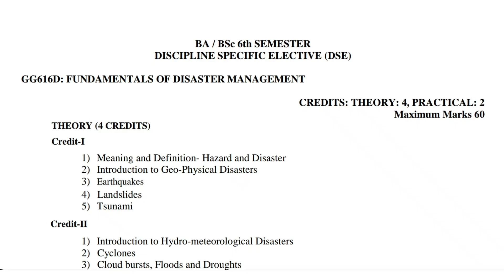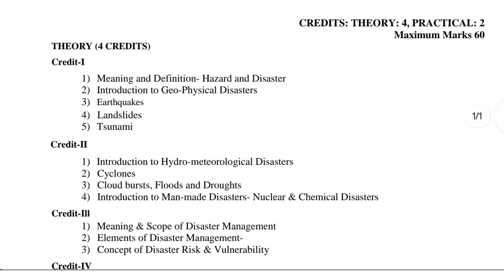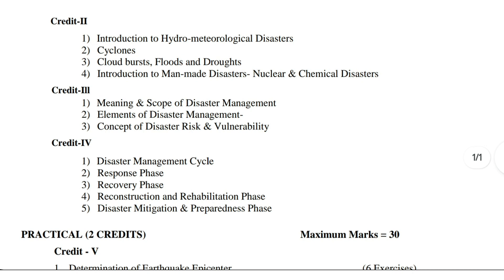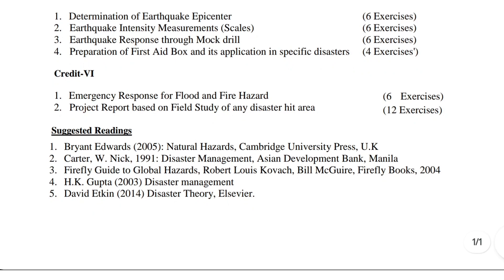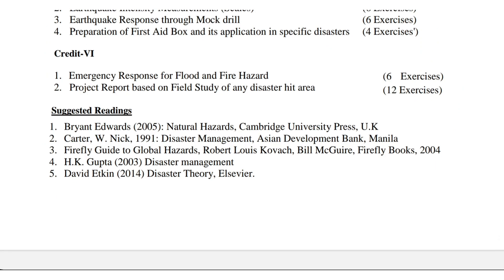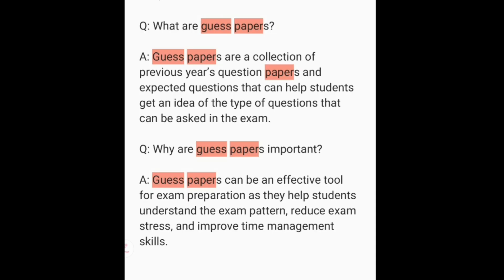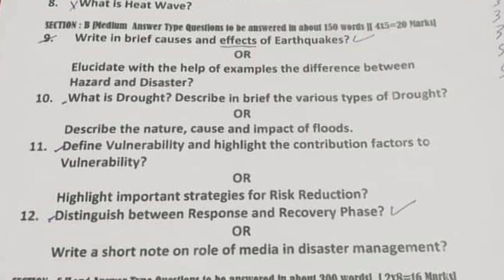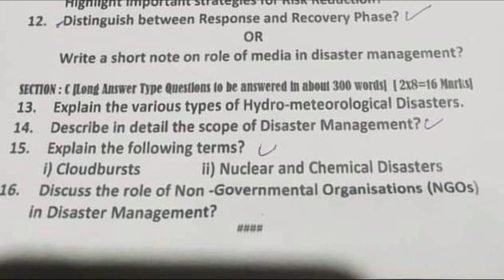Fundamentals of Disaster Management || GEOGRAPHY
UG 6th Semester GEOGRAPHY | Fundamentals of Disaster Management | Syllabus &Guess Paper | University of Kashmir

💢💢💢💢 Important Topics 💢💢💢💢

FUNDAMENTALS OF DISASTER MANAGEMENT

Credit-I
1) Meaning and Definition- Hazard and Disaster
2) Introduction to Geo-Physical Disasters
3) Earthquakes
4) Landslides
5) Tsunami

Credit-II

1) Introduction to Hydro-meteorological Disasters

2) Cyclones

3) Cloud bursts, Floods and Droughts

4) Introduction to Man-made Disasters- Nuclear & Chemical Disasters

Credit-Ill

1) Meaning & Scope of Disaster Management

2) Elements of Disaster Management-

3) Concept of Disaster Risk & Vulnerability

Credit-IV

1) Disaster Management Cycle

2) Response Phase

3) Recovery Phase

4) Reconstruction and Rehabilitation Phase

5) Disaster Mitigation & Preparedness Phase

PRACTICAL (2 CREDITS) Maximum Marks = 30

Credit - V

1. Determination of Earthquake Epicenter (6 Exercises)

2. Earthquake Intensity Measurements (Scales) (6 Exercises)

3. Earthquake Response through Mock drill (6 Exercises)

4. Preparation of First Aid Box and its application in specific disasters (4 Exercises')

Credit-VI

1. Emergency Response for Flood and Fire Hazard (6 Exercises)

2. Project Report based on Field Study of any disaster hit area (12 Exercises)

Suggested Readings

1. Bryant Edwards (2005): Natural Hazards, Cambridge University Press, U.K

2. Carter, W. Nick, 1991: Disaster Management, Asian Development Bank, Manila

3. Firefly Guide to Global Hazards, Robert Louis Kovach, Bill McGuire, Firefly Books, 2004

4. H.K. Gupta (2003) Disaster management

5. David Etkin (2014) Disaster Theory, Elsevier.